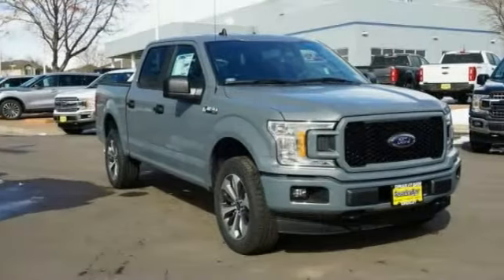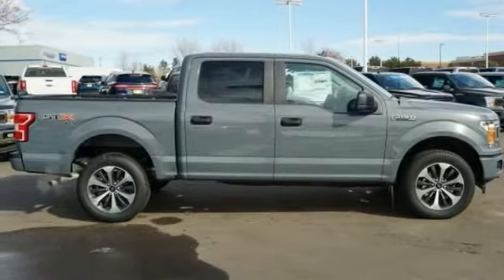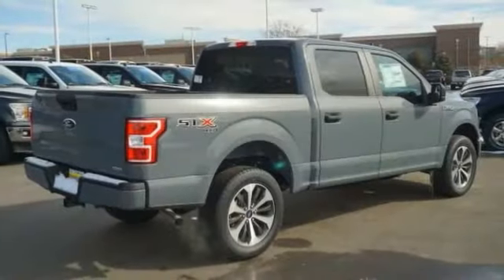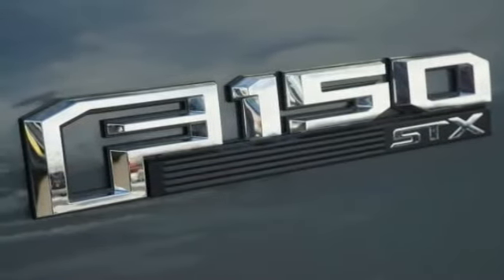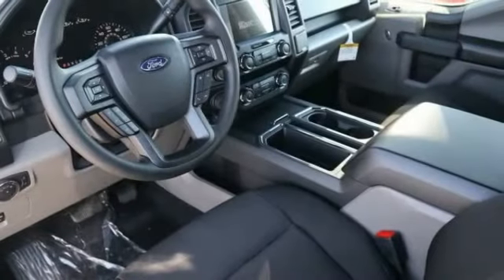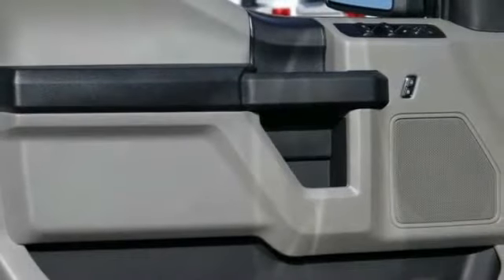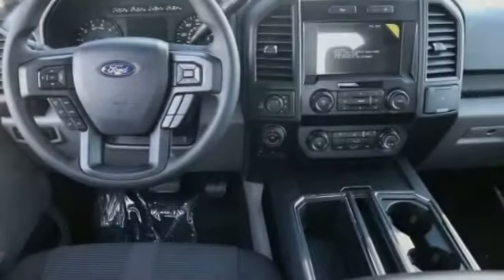2020 Ford F-150 Greeley CO LKD57543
Recent Arrival! Abyss Gray Metallic 2020 Ford F-150 XL 4WD 10-Speed Automatic EcoBoost 3.5L V6 GTDi DOHC 24V Twin Turbocharged 4WD. Price excludes tax, title, license and dealer fees but does include the following rebates. See dealer for details with any questions:$1000 - F-Series Retail Customer Cash. Exp. 07/06/2020 $1000 - Ford Credit Retail Bonus Customer Cash. Exp. 07/06/2020 $1000 - Special Package Retail Bonus Cash. Exp. 07/06/2020 $1500 - Bonus Customer Cash. Exp. 07/06/2020